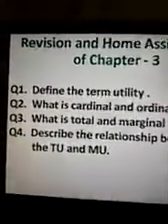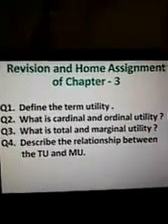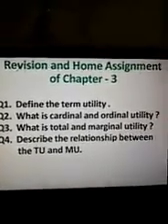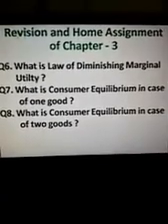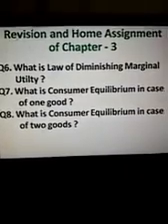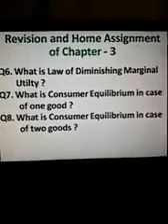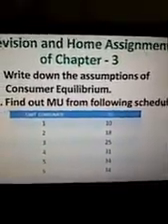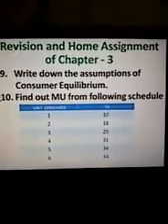MLZS JHANSI CLASS 11 Economics Revision and Home Assignment of Chapter 3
MLZS JHANSI CLASS 11 Economics Revision and Home Assignment of Chapter 3 By Abhishek Sharma